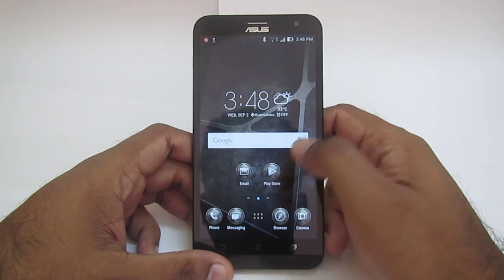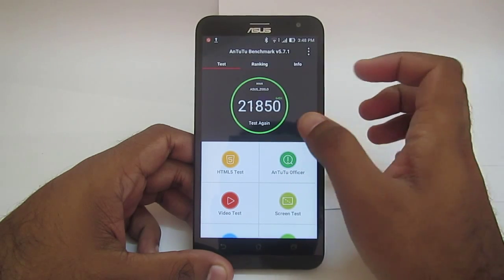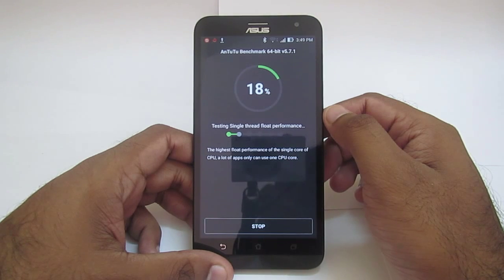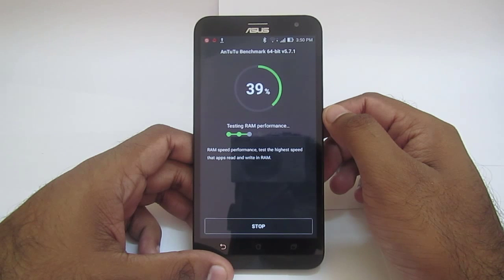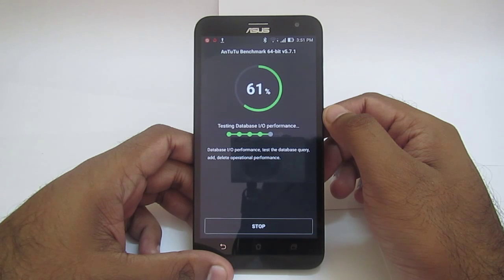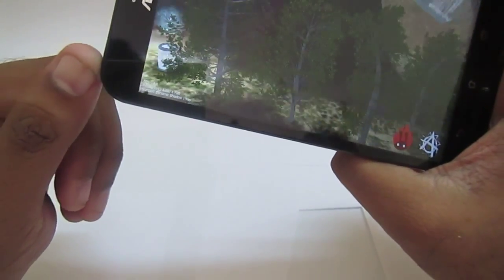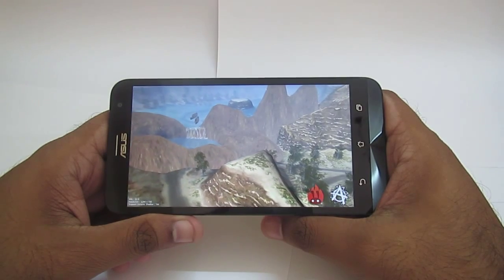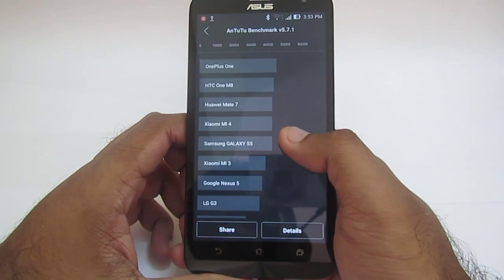Asus Zenfone 2 Laser ZE550KL Antutu Bench Mark Score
If you are worried about the gaming performance of this device, you can check this video which shows the antutu score of this device.